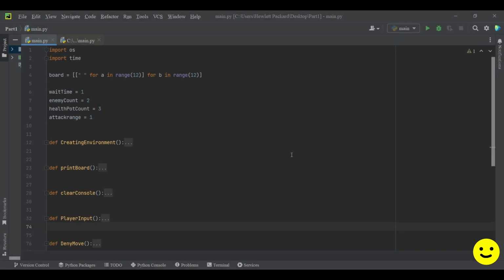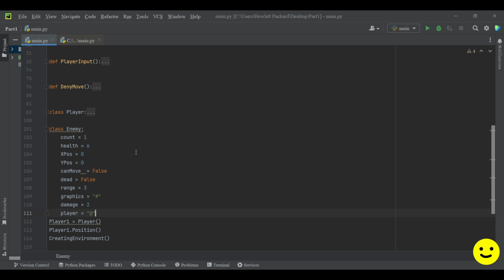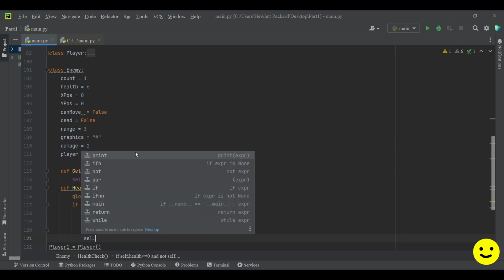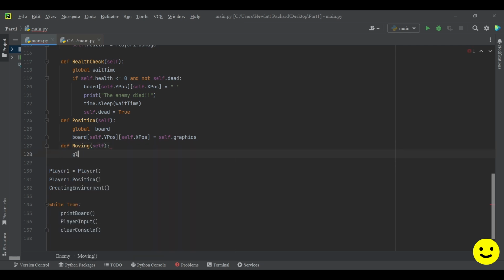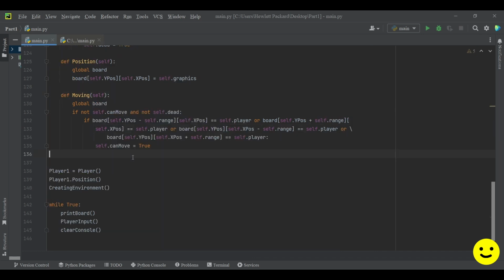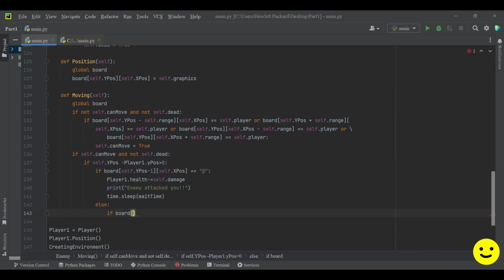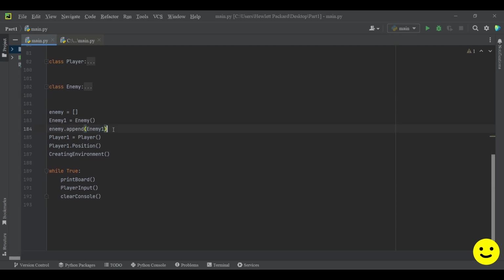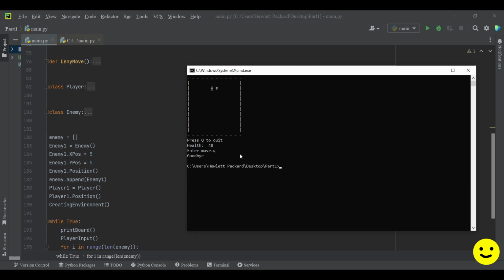Top Down Movement Console Game Python Part 4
Part 4 of a 9-10 part series on how to make a top-down movement game in the console using Python.

IMPORTANT LINKS